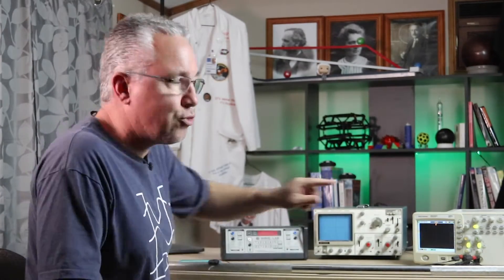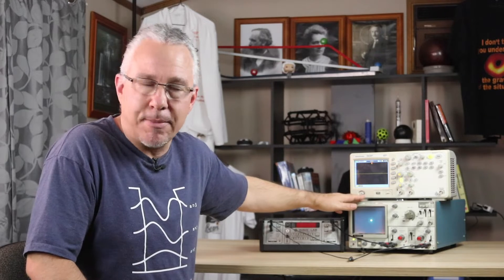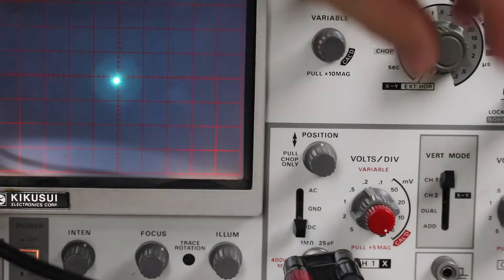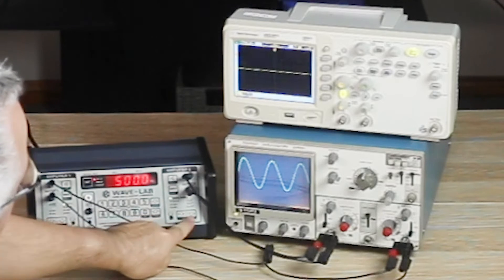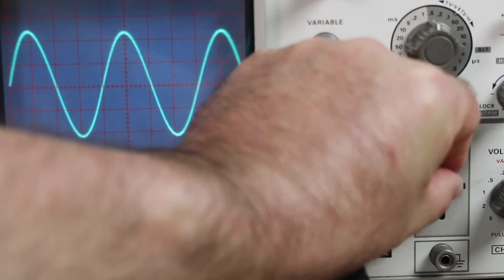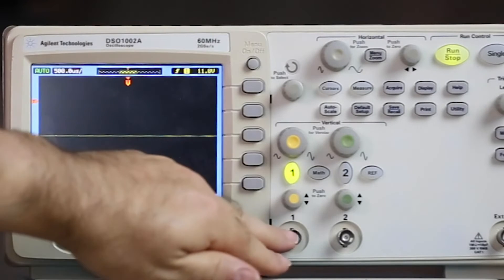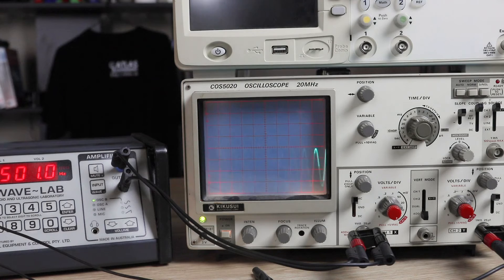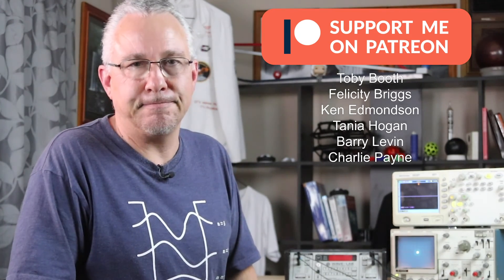Oscilloscope: the basics - an introduction on how to use it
An oscilloscope is a device to analyse electrical signals. Its sometime also called a CRO, or cathode ray oscilloscope. It's extremely useful to make precise measurements of events that can generate voltages. This video give you an introduction on how to use it.